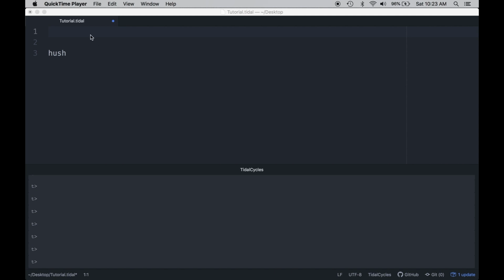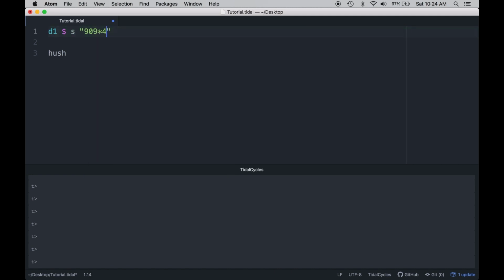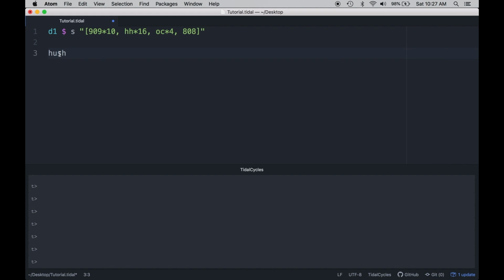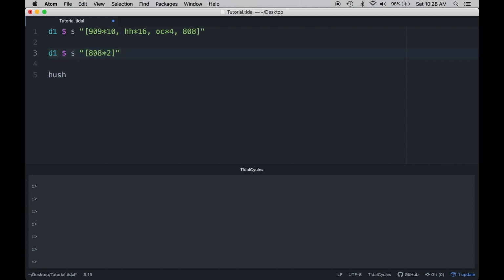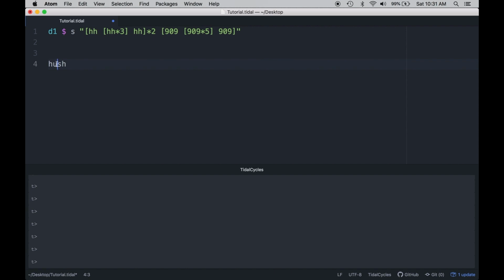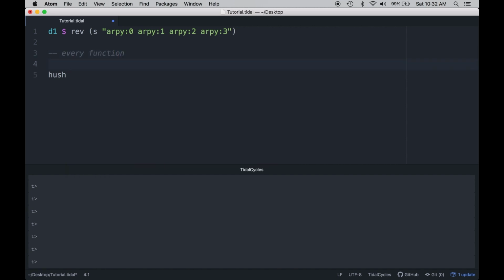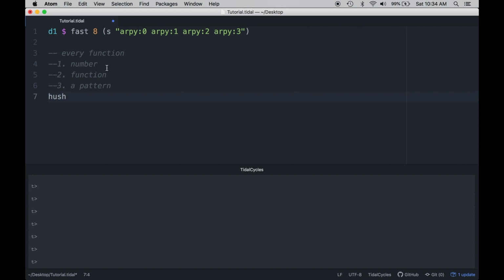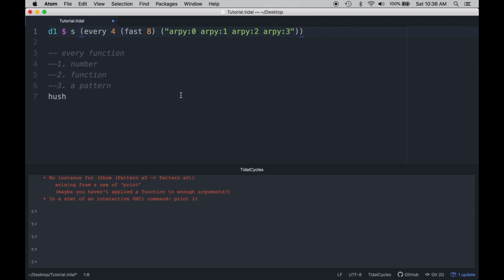Video 5: Repetitions and Pattern Control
In this Episode of Let's Live-Code; we examine some shortcuts for repetitions of samples and look at functions that change patterns.